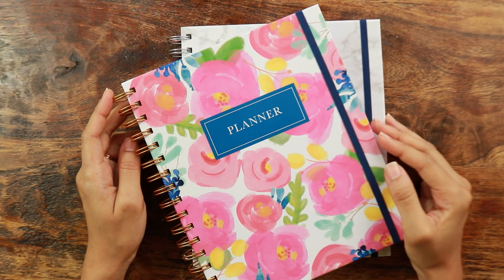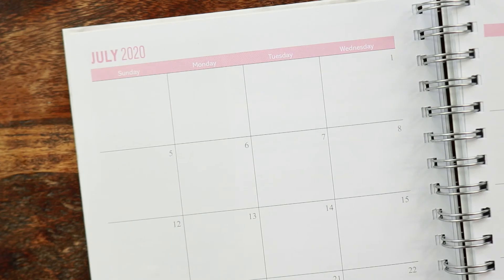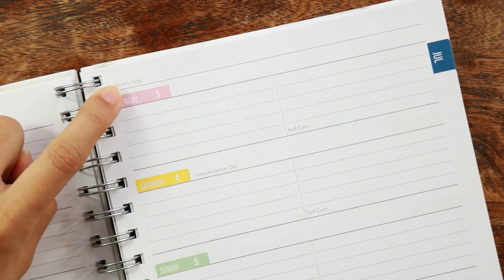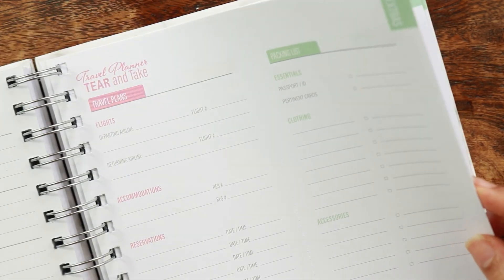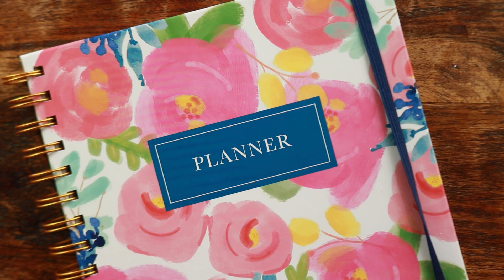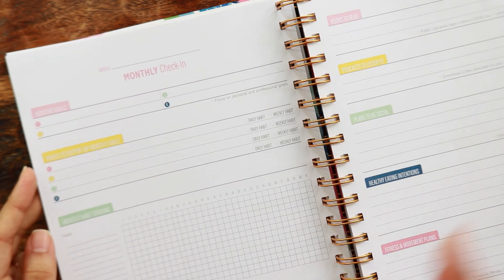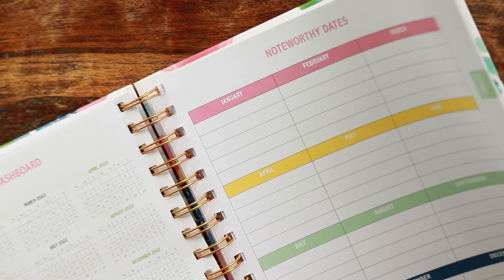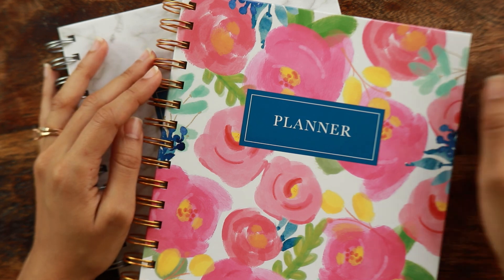KIT Life Planner Review | 2021 Academic Weekly + Daily | AFFORDABLE Student Planner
KIT Life Planner Review | 2021 Academic Weekly + Daily | AFFORDABLE Student Planner // In this video, I review the new KIT Life 2020-21 academic planners in the weekly and daily versions. I'm convinced that these are some of the BEST affordable student planners on the market right now.

0:00 intro/ bonus planner Fridays
0:48 KIT Life brand
1:10 planners ON SALE NOW
1:30 weekly dated planner
10:08 stickers
11:00 mini pen test
11:53 overall thoughts on weekly planner
13:14 undated daily planner
17:29 pricing and should you buy it

Earn $5 off when you sign up for the KIT Life Rewards Program!